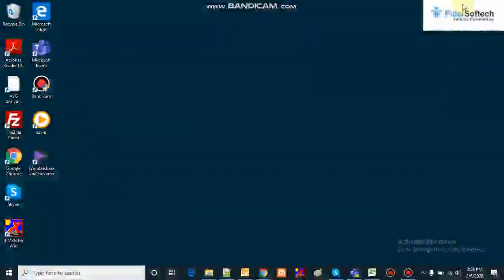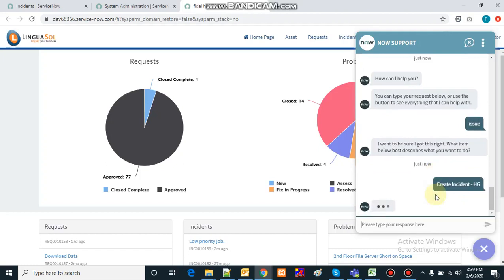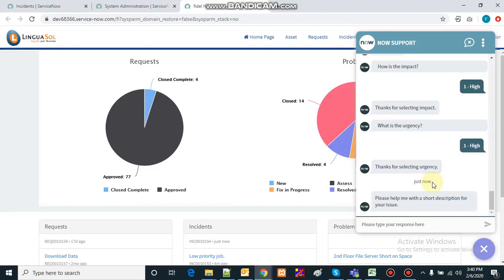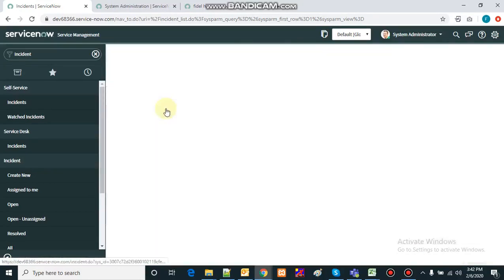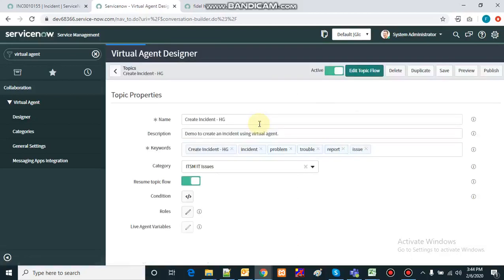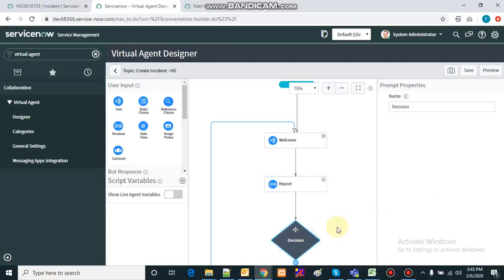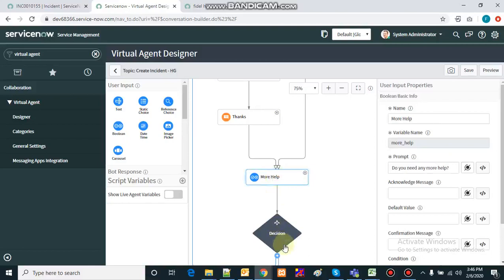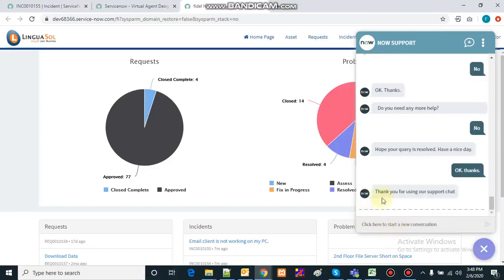Creating New Incident by Virtual Agent in ServiceNow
ITSM Virtual Agent is a chatbot solution that helps the user with natural human conversation and automated support for a common request with virtual agents.